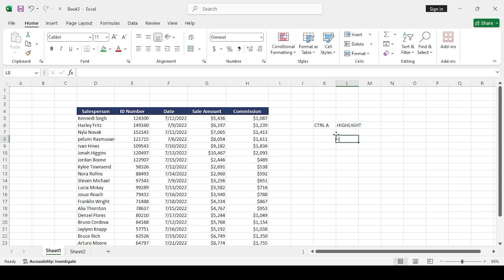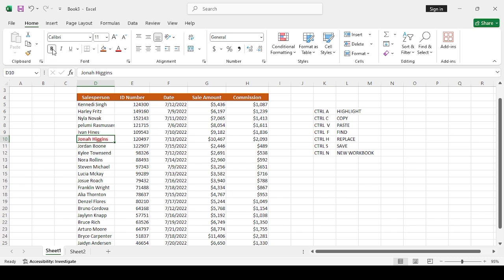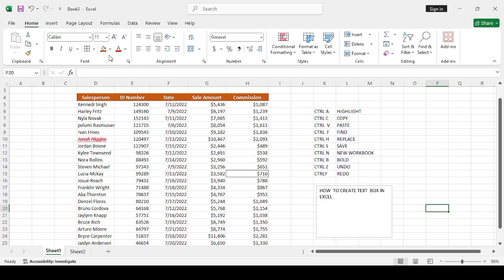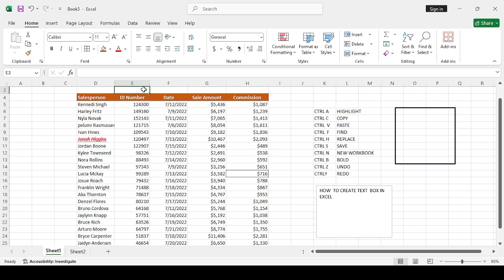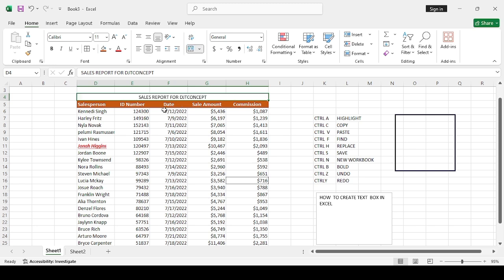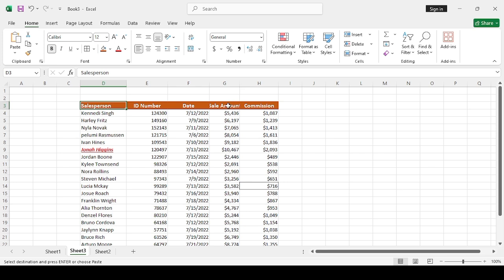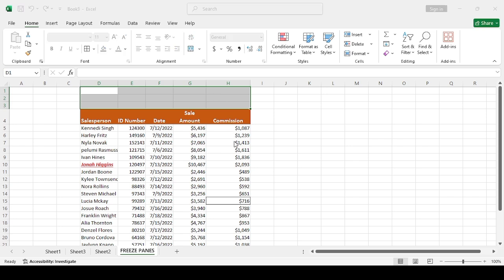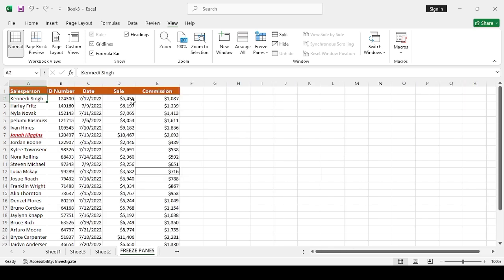Basic Editing in Microsoft Excel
0:00 HOW TO DO BASIC EDITING IN MICROSOFT EXCEL
0:57   HOW TO FIND ANYTHING IN EXCEL
1:55   HOW TO FIND & REPLACE IN EXCEL
2:22   BASIC CONTROL SHORT CUTS IN EXCEL
7:50   HOW TO ADD BORDERS TO YOUR EXCEL WORK SHEET
9:00   HOW TO INSERT TEXT BOX IN MICROSOFT EXCEL
10:00  HOW TO ADD SHAPES IN EXCEL
11:17  HOW TO ADD IMAGES IN EXCEL
12:36 HOW TO ALIGN TEXT IN EXCEL
13:49  HOW TO INSERT ROWS & COLUMNS
15:00   HOW TO MERGE & CENTER
18:00   HOW TO WRAP A TEXT IN EXCEL
22:05   HOW TO FREEZE PANE IN EXCEL

To use the sample data

Do you want to start Your Data Analysis Journey